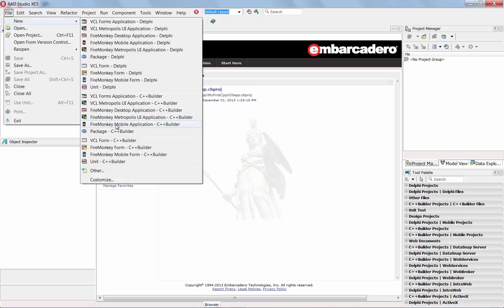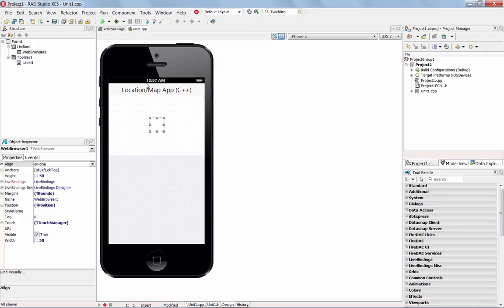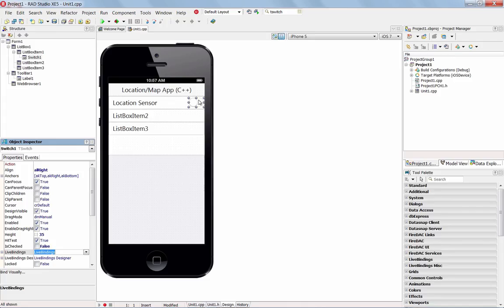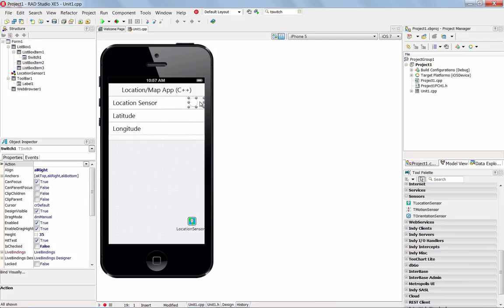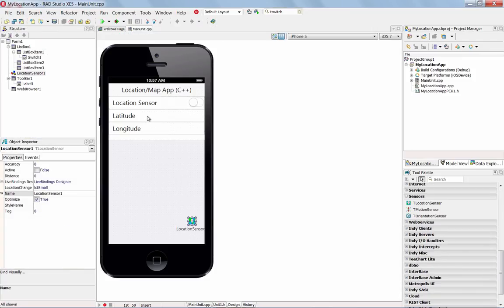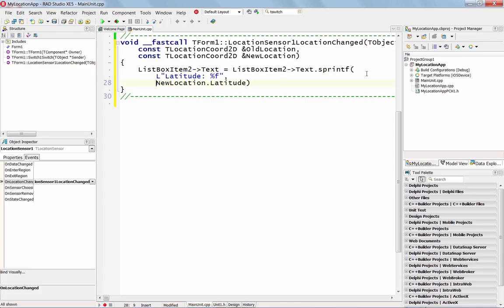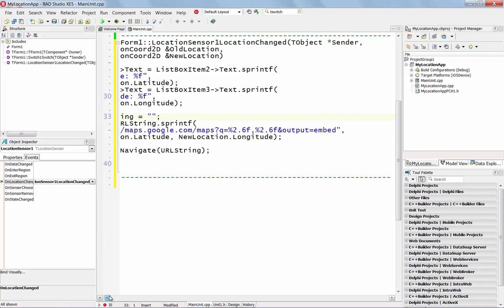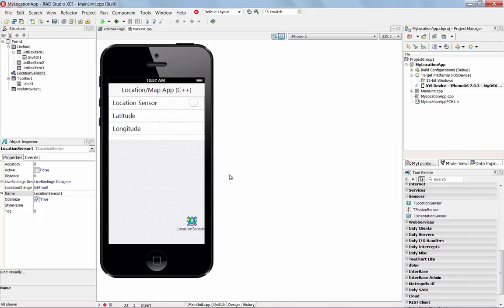Location enabling your C++Builder for iOS apps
In this video I show you how to location enable your C++Builder for iOS applications using the TLocationSensor component.  I'll also show you how to use the resulting latitude and longitude coordinates to display a Google map using the TWebBrowser component. You'll start by creating a new C++Builder for iOS application and choose the blank application project template. Next I'll add a TToolBar component with a TLabel, a TListBox component with 3 ListBoxItems, a TSwitch component, the TLocationSensor component and the TWebBrowser component.

Compile and Run the application on your iOS device and you'll see the Latitude, Longitude and the Google Map for your current location.